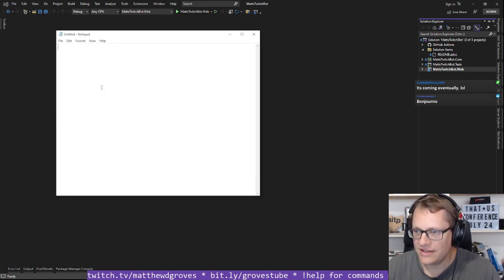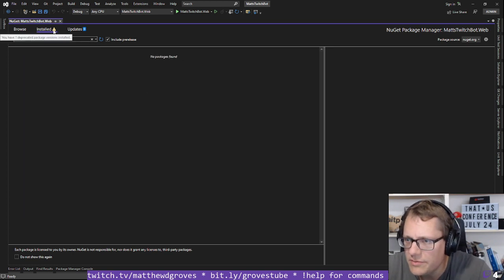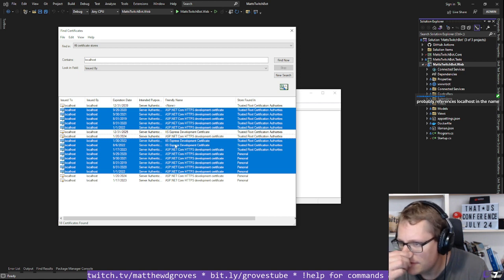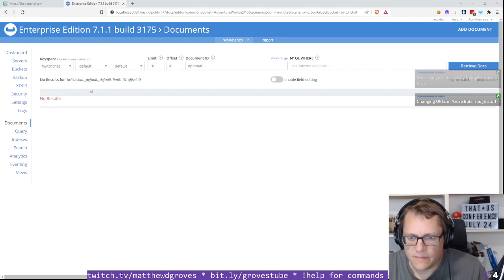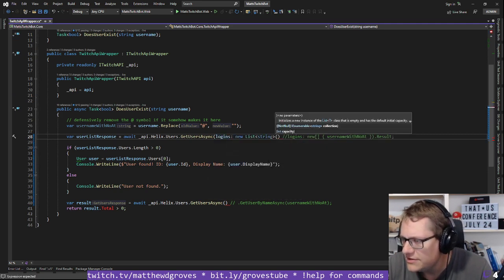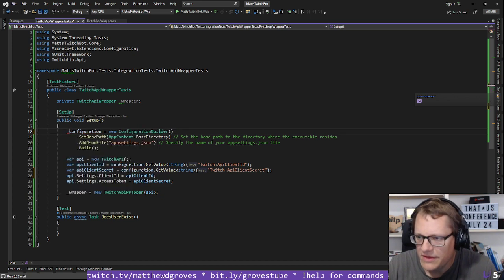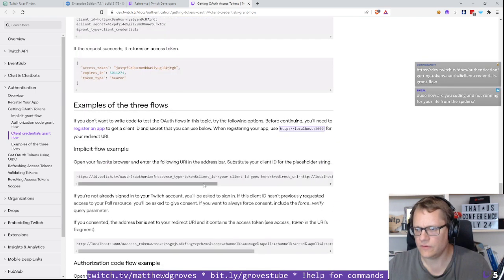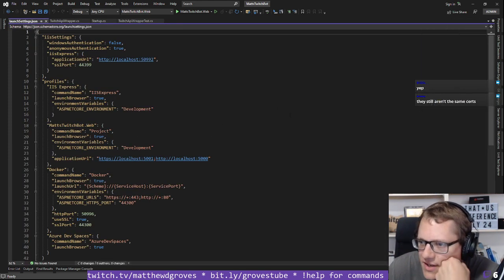Office Hours - The Return. Getting back into the swing of things.